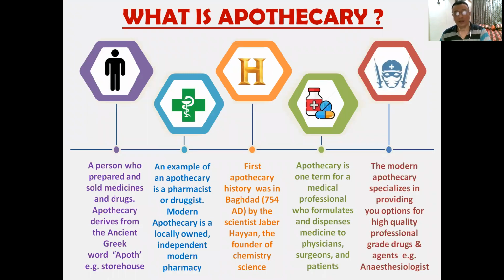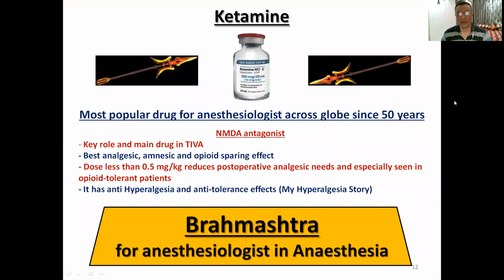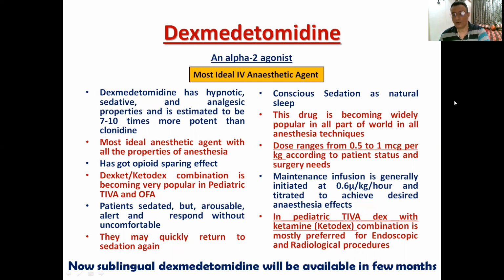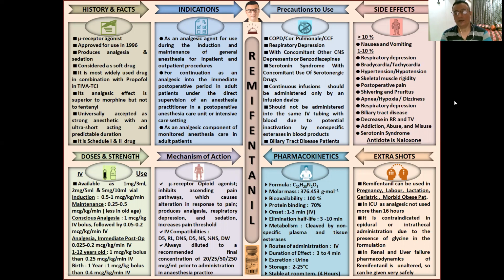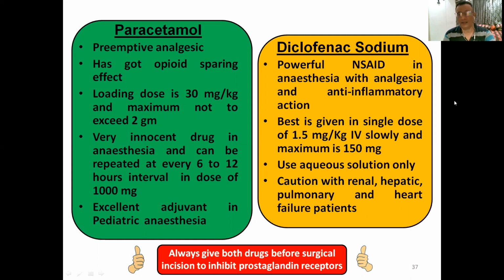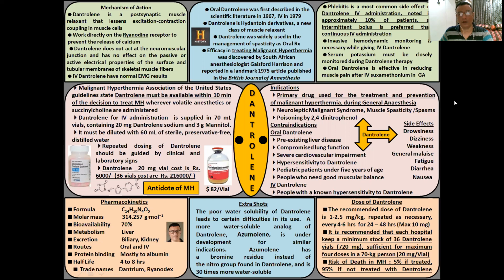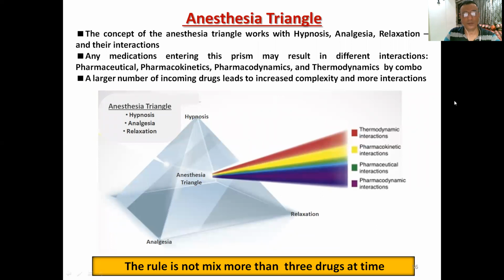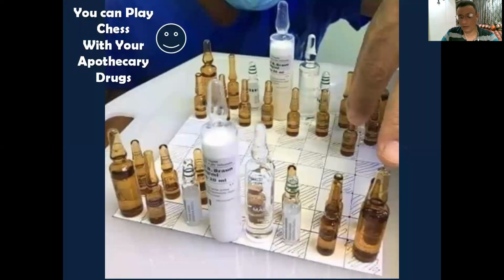Apothecary of an Anaesthesiologist by Dr. Tushar Choksi - ACT 2021 (ISA Thrissur)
Watch full talk on Apothecary of an Anaesthesiologist by Dr. Tushar Choksi at ACT 2021 - ISA Thrissur

Dr. Tushar Choksi
Consultant Anaesthesiologist
Baroda kidney Institute & lithotripsy center Vadodara,Gujarat